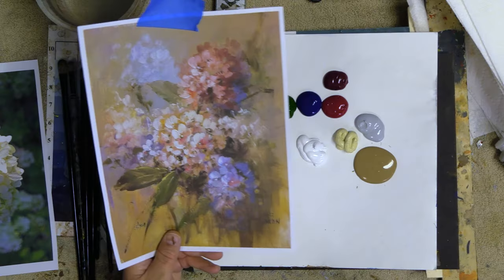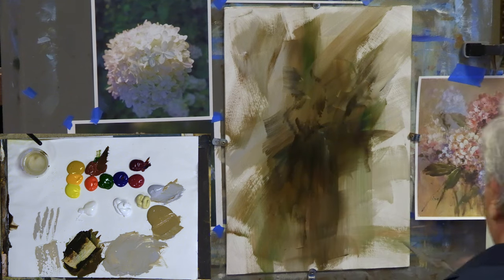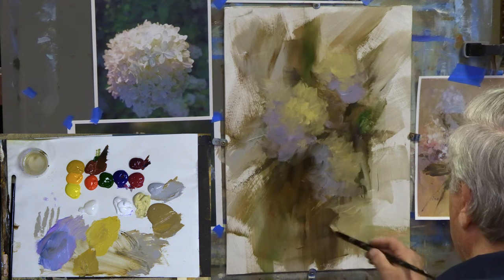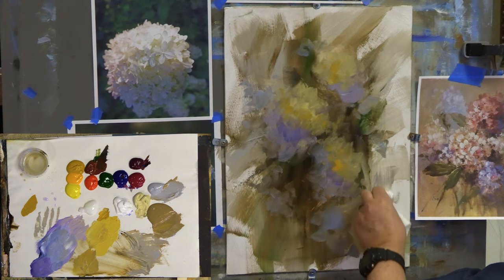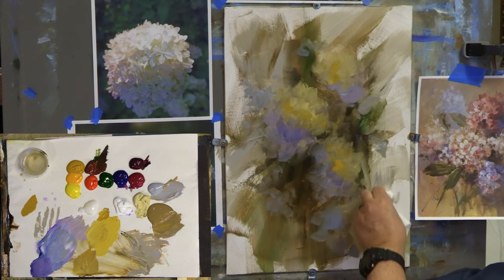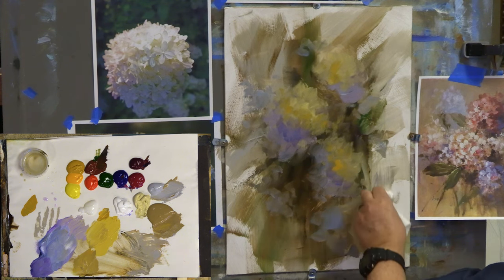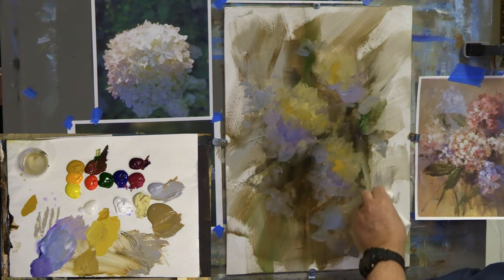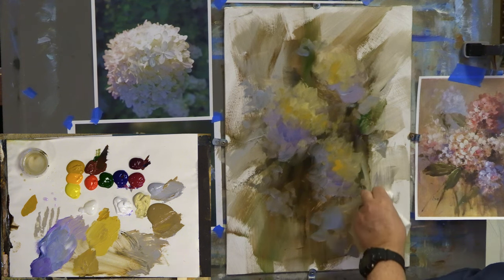Mastering Hydrangeas: Acrylic Flower Painting Tips And Tricks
In this new full length video lesson; Mastering Hydrangeas: Acrylic Flower Painting Tips And Tricks, Daivd Jansen will show you can to quickly and easily create depth and interest.  Using some alla prima tips and tricks David will quickly add casual interest so you too can master hydrangeas.

Burnt Sienna
Yellow Oxide
Hansa Yellow
Diarylide Yellow
Phthalo Blue
Pine Green
Quinacridone Violet
Red Violet
Titanium White
Optional Colors
Medium Beige
Light Grey
Medium White